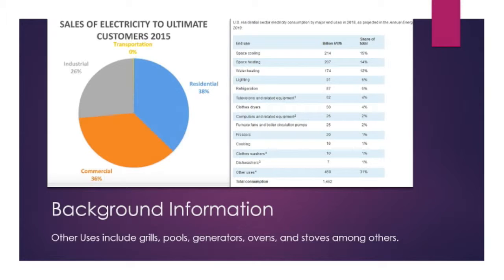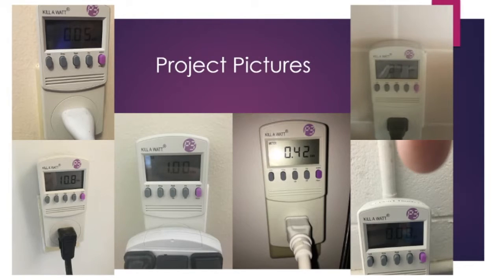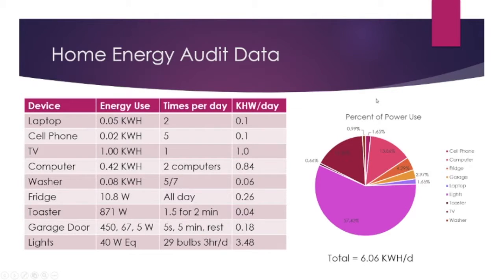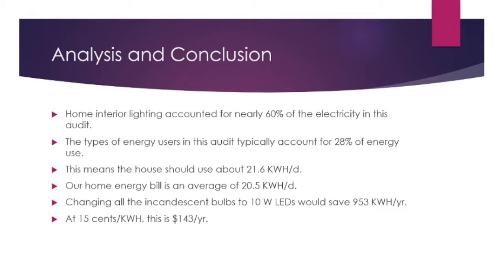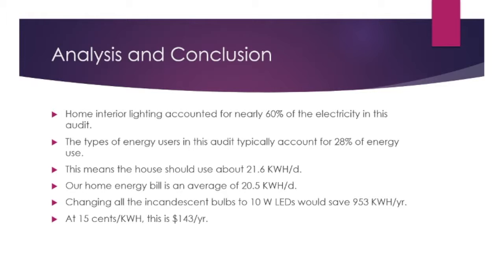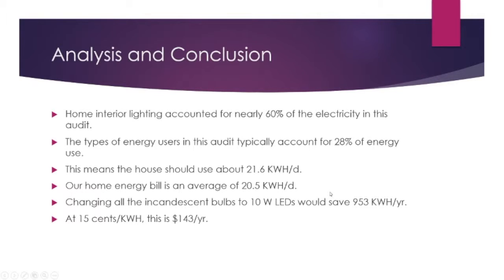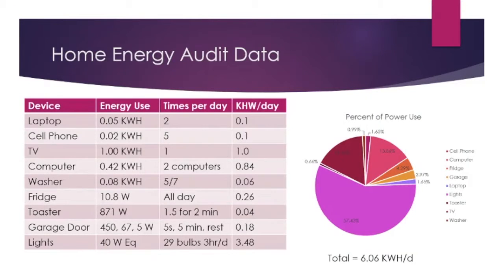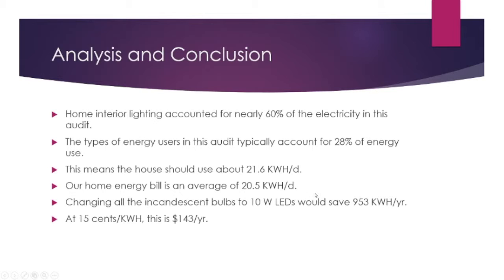Daniel Bielinski BBE 2201 DSARI Project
This is my home energy audit video for the BBE Spring 2019 class.